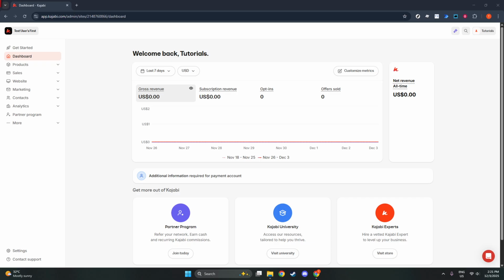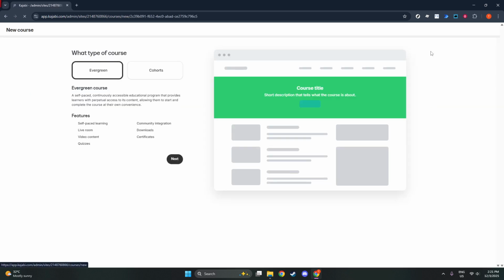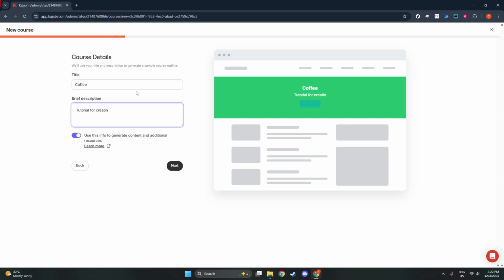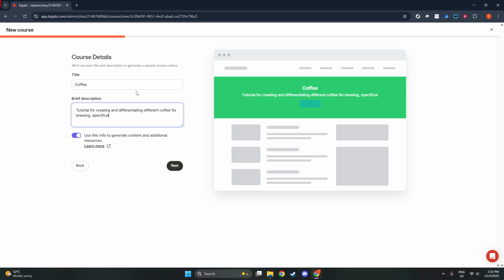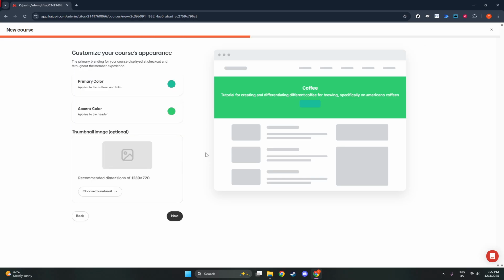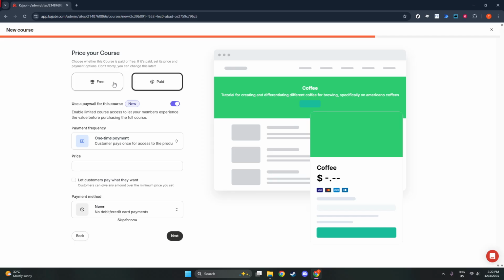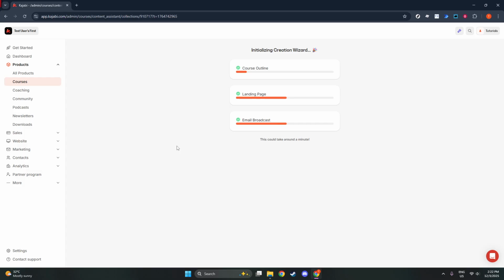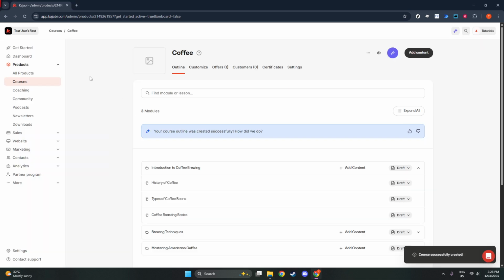How to Use Kajabi AI Course Generator [2026 Full Guide]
How to Use Kajabi AI Course Generator

In this video, we use the Kajabi AI Course Generator to instantly build a comprehensive course structure from a simple text prompt. We walk through the "Creator Studio" features, showing you how to input your topic, customize the curriculum outline, and generate lesson titles and descriptions in seconds.

We also cover how to refine the AI-generated content and convert it into a fully deployable digital product within your dashboard. This tool significantly reduces the time spent on curriculum planning, allowing you to focus on recording and delivering value to your students rather than getting stuck in the outlining phase.